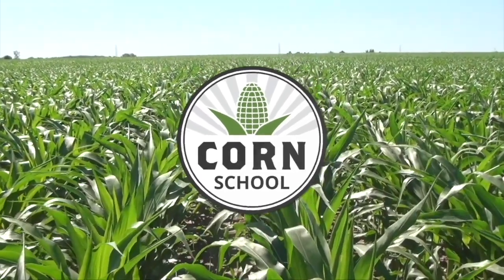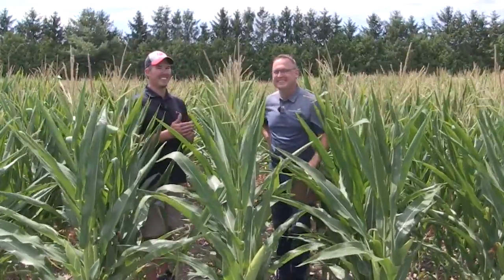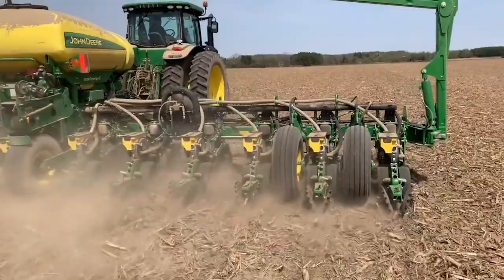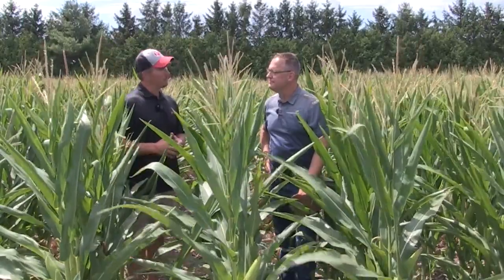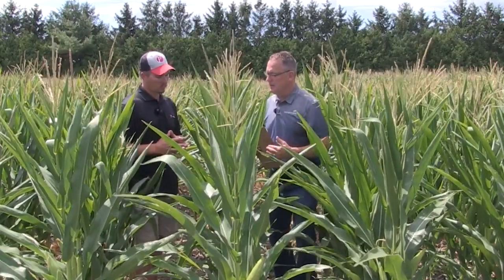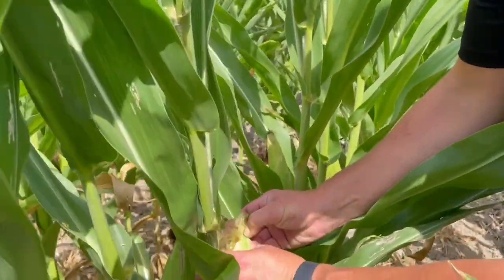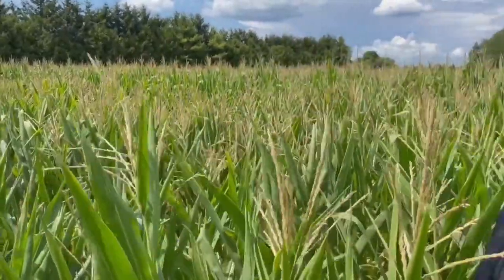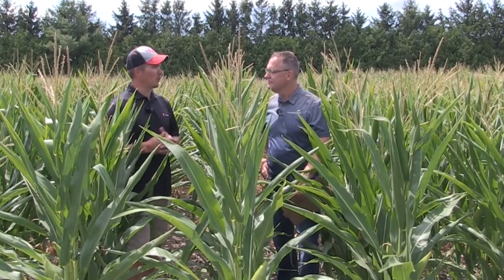Corn School: How short plants impact yield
Why are corn hybrids that typically reach eight and nine feet tall coming up as much as two feet short? It's a question many Ontario growers are asking this year as the crop pushes through grain fill.

On this episode of the RealAgriculture Corn School, PRIDE Seeds agronomist Matt Chapple digs into the "short corn" question, assesses the yield potential of these vertically challenged plants and looks at what growers can learn from a stressful growing year.

Chapple says a number of factors conspired to reduce plant stature. He notes that the 2022 crop actually got off to a fast start with much of the crop being planted early and emerging within five to seven days. Fast-growing plants then quickly transitioned from living off radical root reserves to nodal roots. It's at this point that plants in many fields started to hit roadblocks. At V3 and V4, when the plants were putting down nodal roots, many started to encounter restrictions related to poor fall harvest conditions that contributed to tough soil, tillage layers and compaction. "That's when we started to see that wave of variability in the crop," says Chapple.

That was followed by extremely dry conditions and moisture stress across much of the province. That combination typically sends the plant into defensive mode and it no longer focuses on growing to its maximum vegetative potential, says Chapple. "It's roped up, looking a little grey and it slows down the whole factory." When that happens, the result is a smaller plant that's not as efficient in intercepting sunlight and maximizing photosynthetic potential as more sunlight hits the ground.

Chapple, however, points out that "plant height is not indicative of our full yield potential. Short corn does not necessarily mean that you are going to have a crop failure." As usual, plants need adequate moisture at pollination and silking and good conditions through the grain fill period to produce yield. "For the most part, there are some very good kernel counts on some six foot tall corn out there. Kernel counts that will get us to at least an average crop."